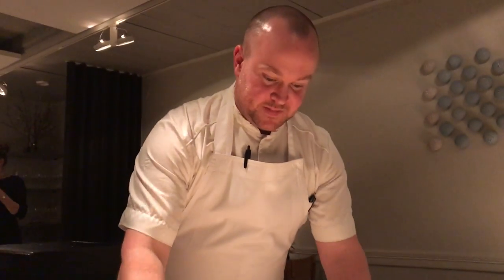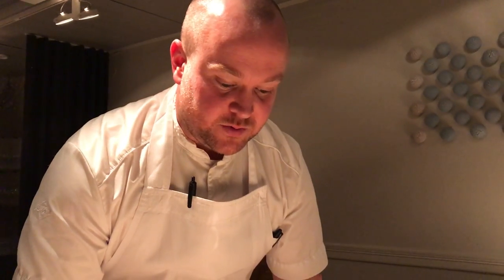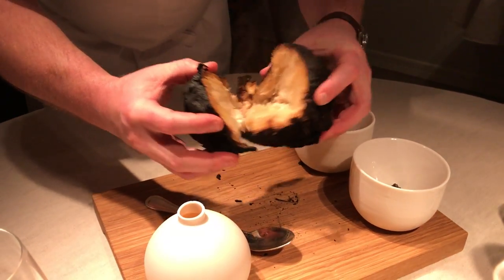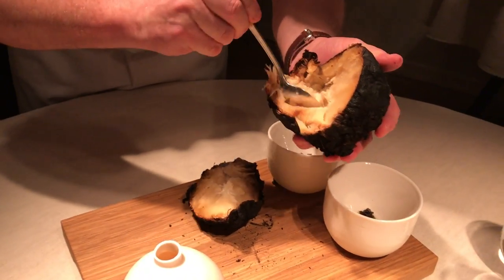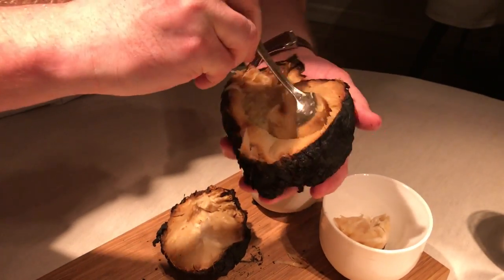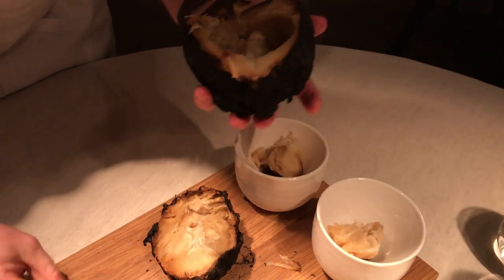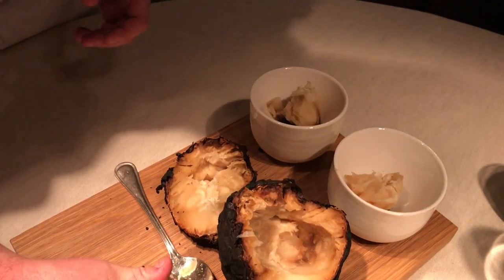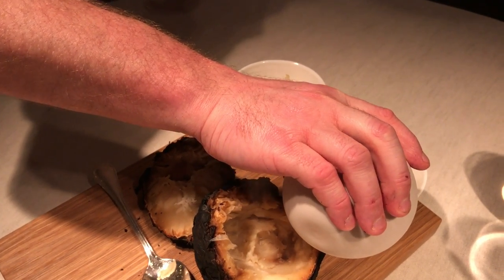Celeriac-celeriac-celeriac dish at Daniel Berlin Krog, Skåne-Tranås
A vegeterian dish of the amazing Swedish new nordic chef